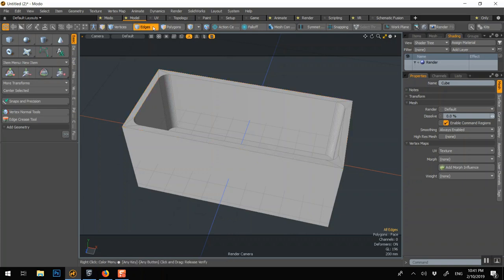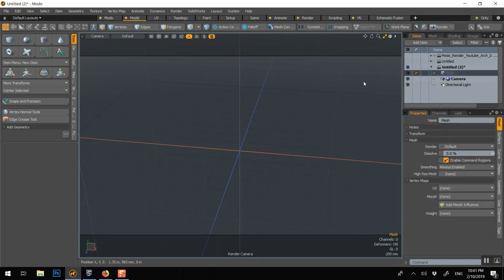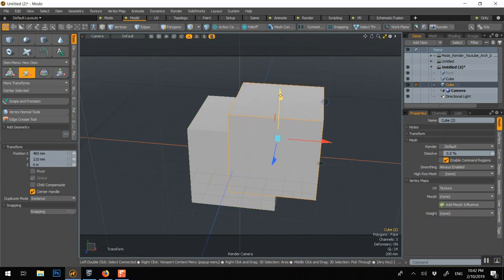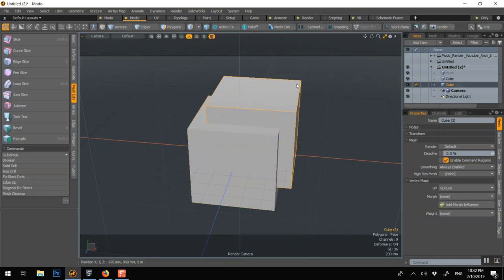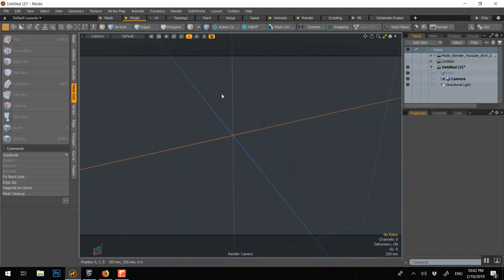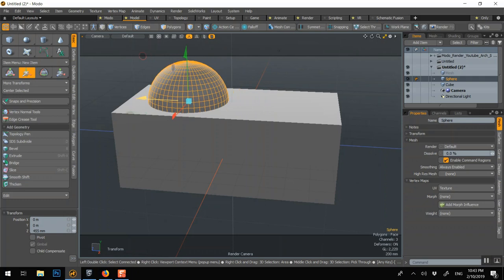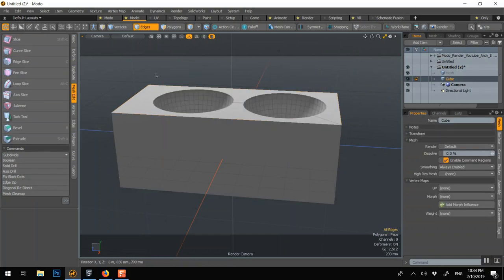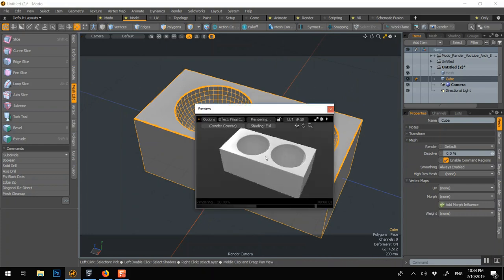Modo Learning for beginner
Boolean Difference
Modo Tutorials exercise for beginners

Learning how to do basic steps and quick tips for those who are just getting started. Aimed for people firing up their software for the first time. Glass Cup